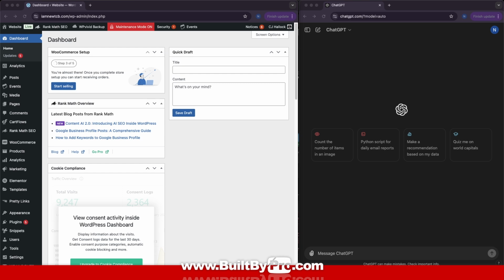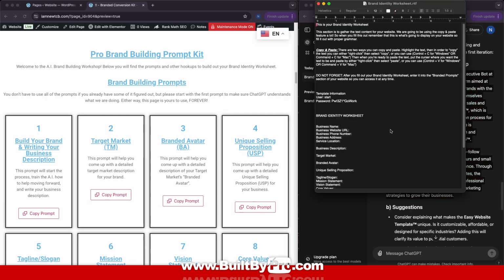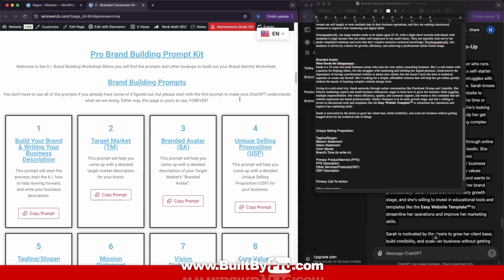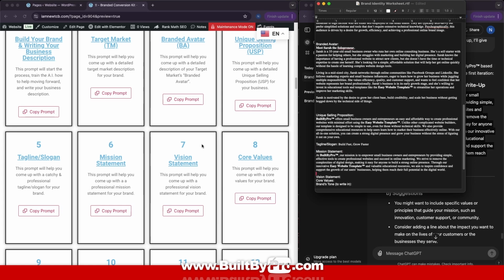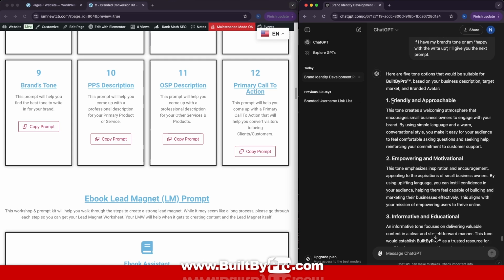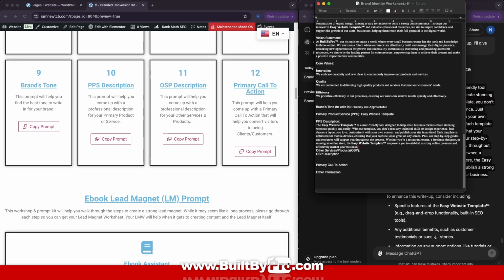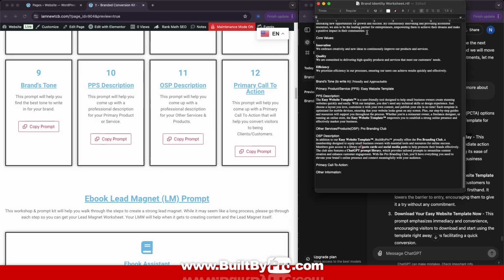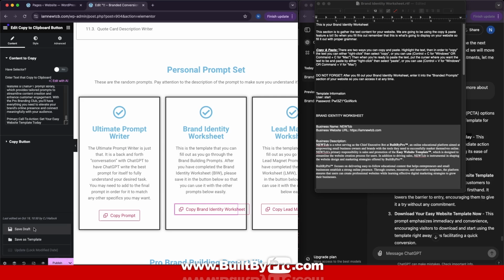Brand Builder Workshop | How to Use ChatGPT to Build Your Brand Identity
In this video, we are going to use the Brand Builder Prompt Kit included with the Easy Website Template™ to build our Brand Identity.

We will write a professional description about our business or brand, write a description of our Target Market, and Branded Avatar (Marketing Persona), Unique Sales Proposisition, Tagline, Mission Statement, Vision Statement, Core Values, and more.